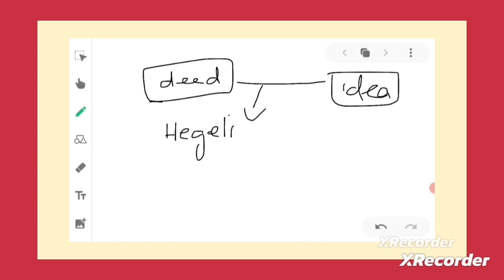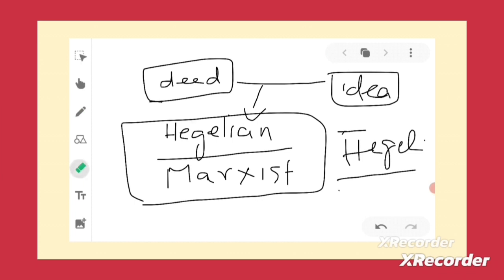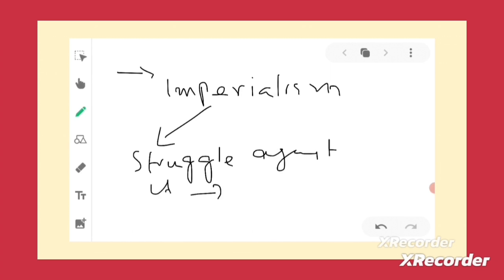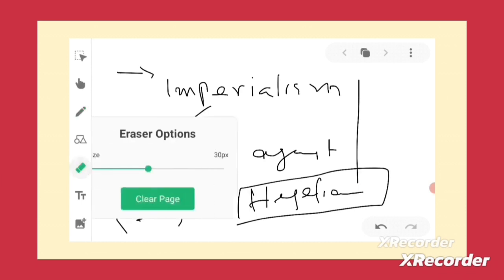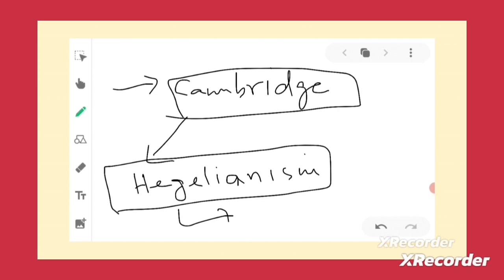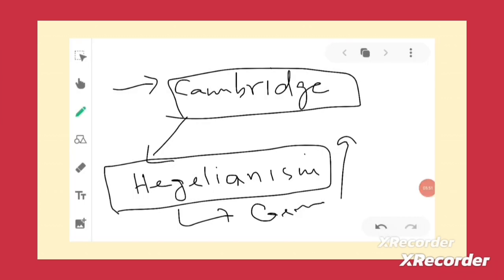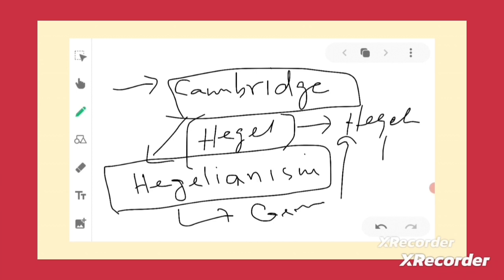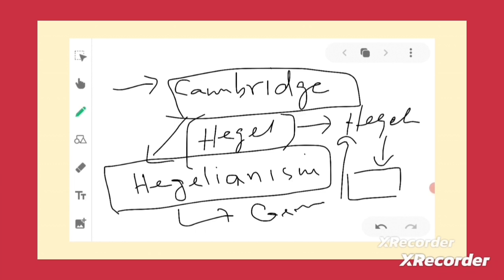Hegelianism & Hegel in Allama Iqbal's Reconstruction of Religious Thought in Islam